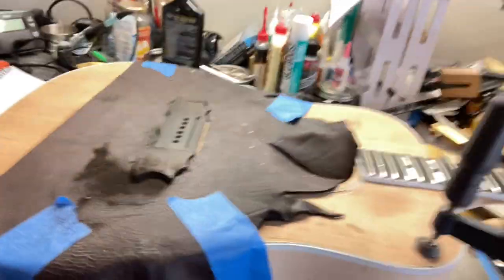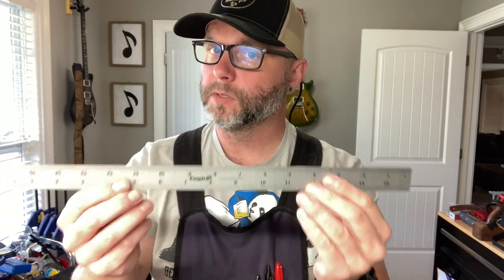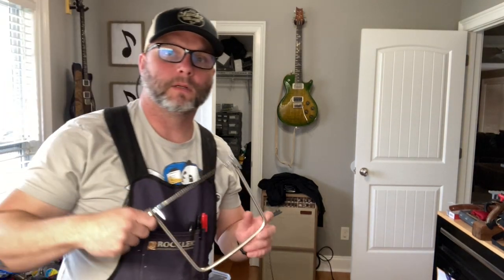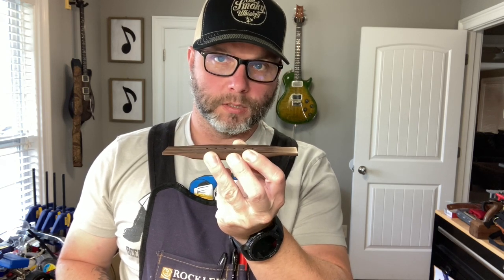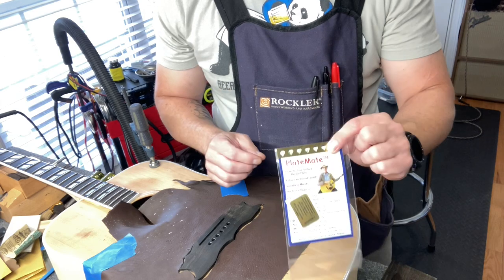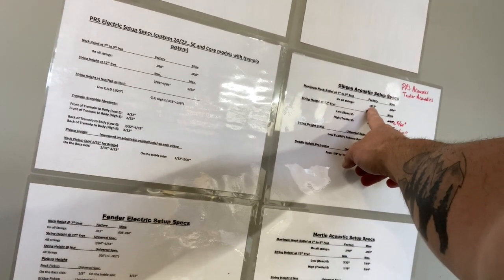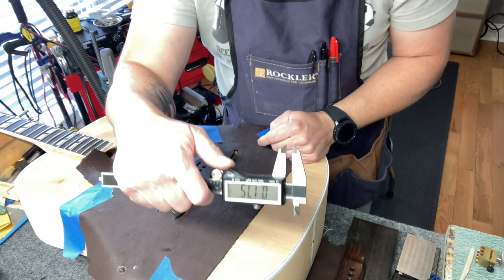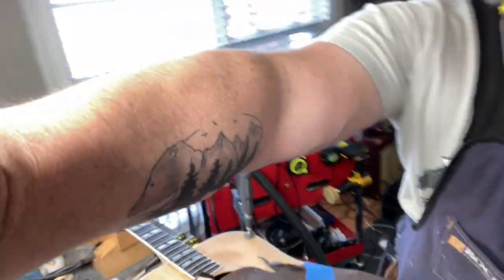Acoustic Guitar Bridge work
Acoustic bridge work tutorial